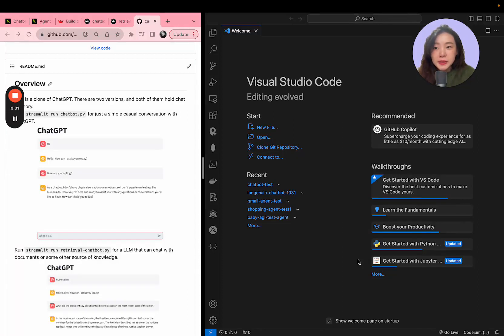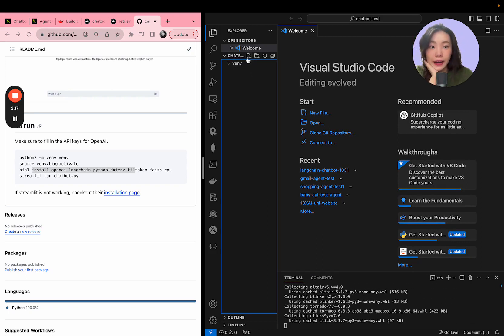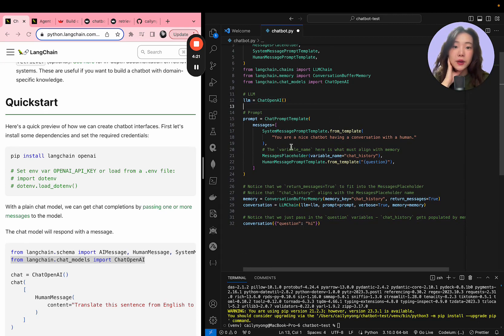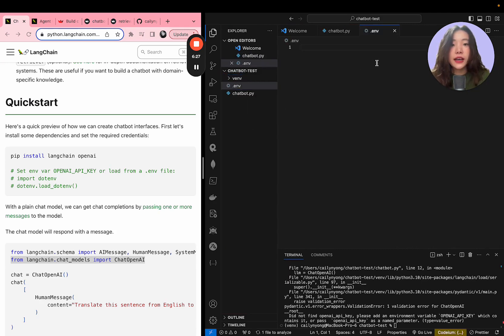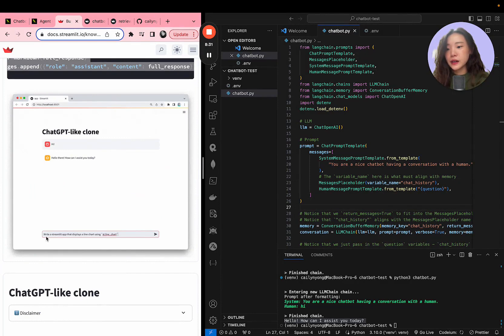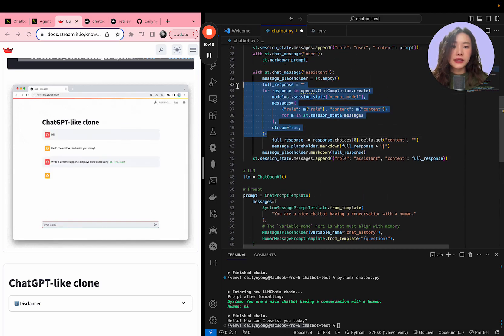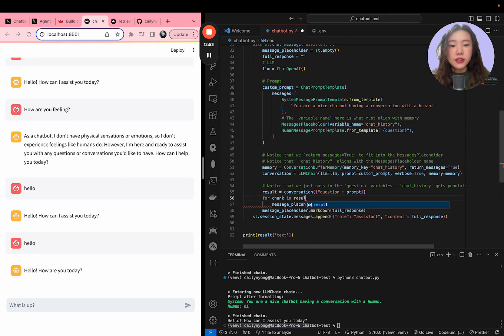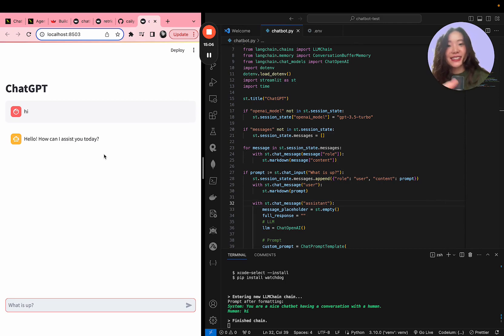[Part 1] Build ChatGPT clone in 10 minutes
00:00 Intro
00:53 VSCode setup
02:05 Create backend logic (build LLM)
05:55 Run LLM
07:44 Use streamlit to build frontend
13:30 Run streamlit